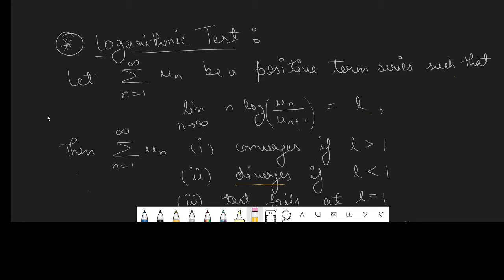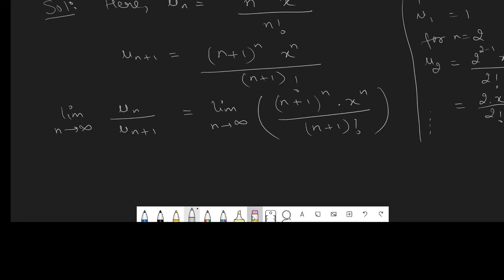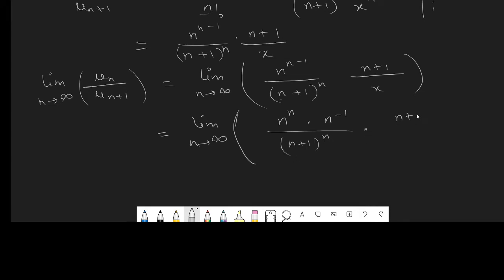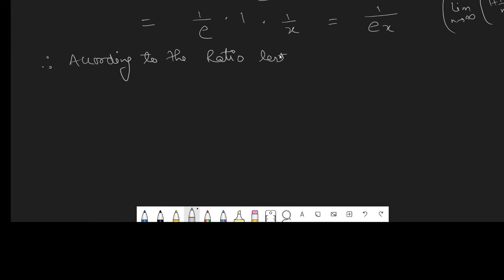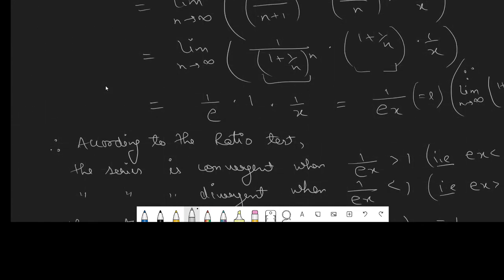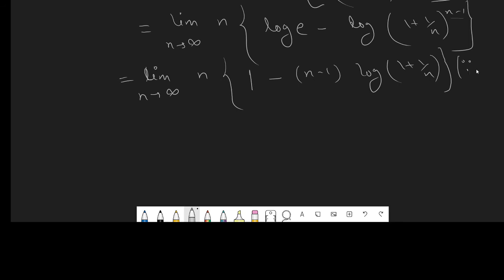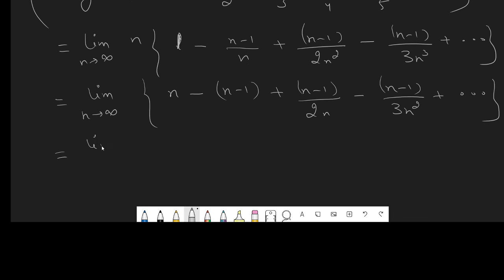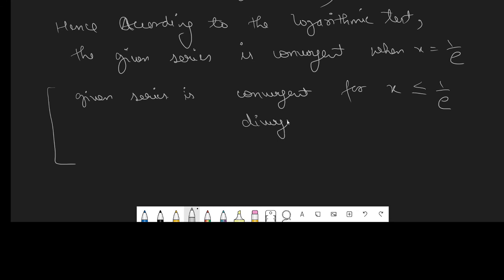What is logarithmic test?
This video is about the logarithmic test used to test the behavior of infinite series.

Timestamp::
0:01 - Statement
0:45 - Example